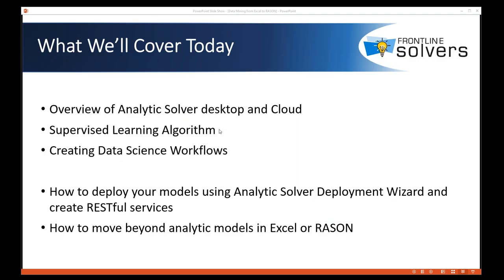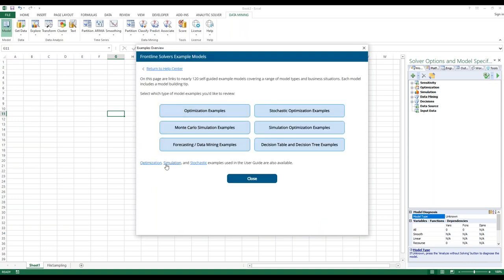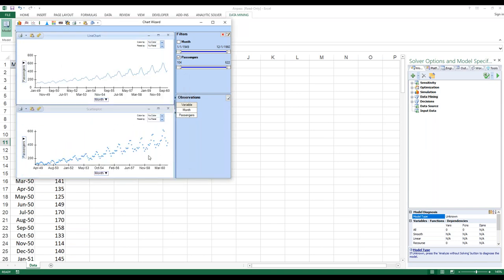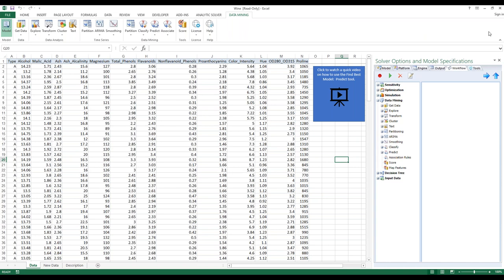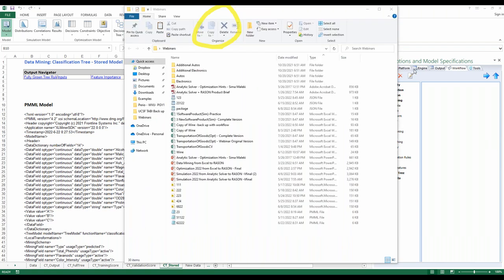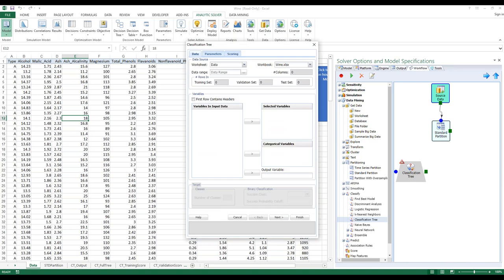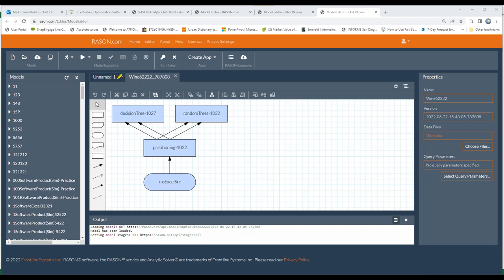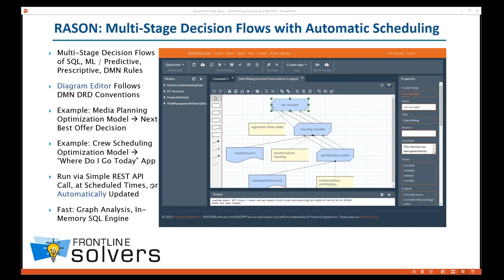Forecasting and Machine Learning from Excel using Analytic Solver® to Cloud using RASON®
This webinar features Analytic Solver® V2022 -- Frontline's product line for Excel -- and RASON® V2022 -- Frontline's cloud decision intelligence platform. Analytic Solver is both a self-contained tool to build and solve analytic models in Excel, and an “authoring tool” for RASON Decision Services, Frontline’s Azure-hosted Decision Management Suite.

Analytic Solver includes powerful features for data visualization, time series forecasting, data and text mining, and machine learning. You can draw a random sample of data, or summarize data from an Excel worksheet; a PowerPivot “spreadsheet data model” with 10 million rows in Excel; a SQL database such as Oracle, DB2 or SQL Server, or a Big Data compute cluster running Apache Spark.